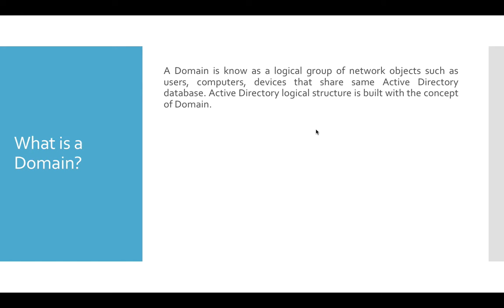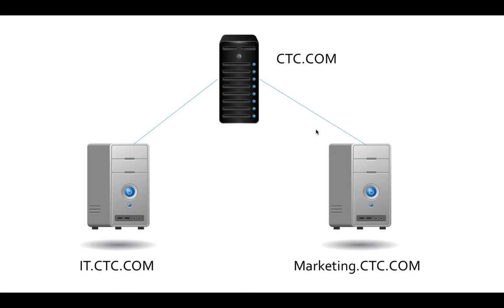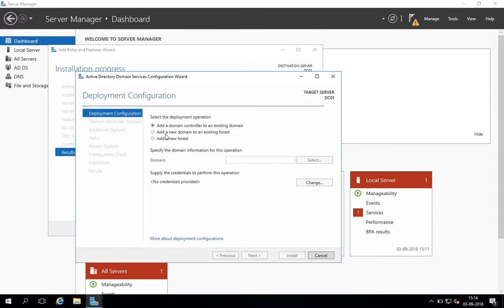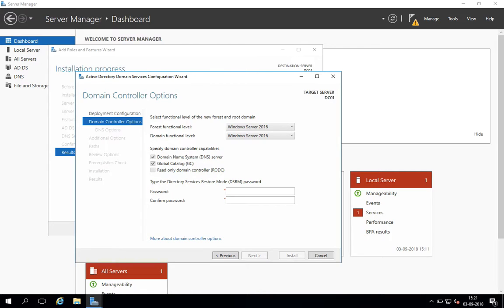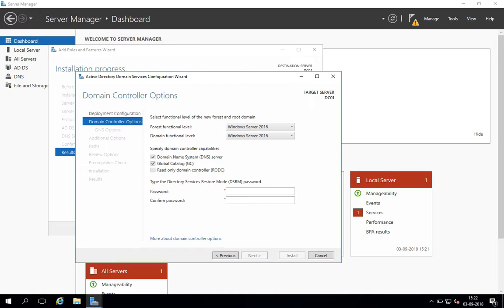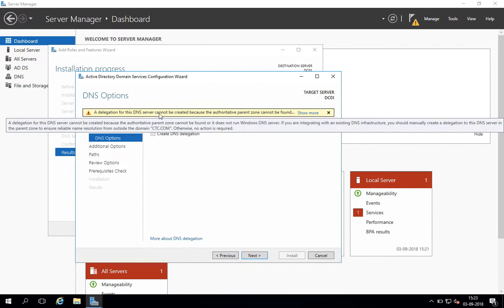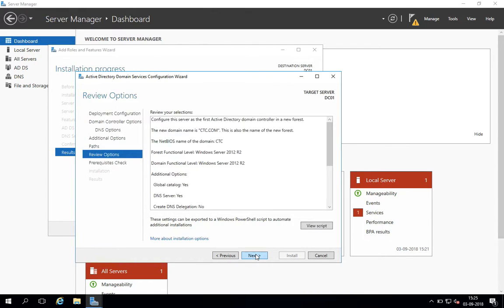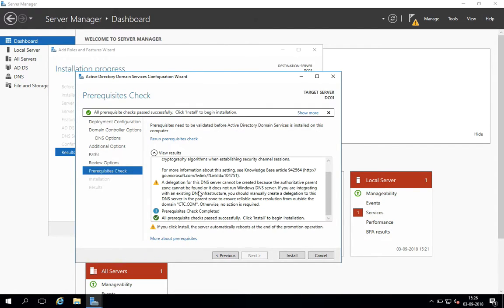What is a Domain?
Know what is a domain in Windows Server.